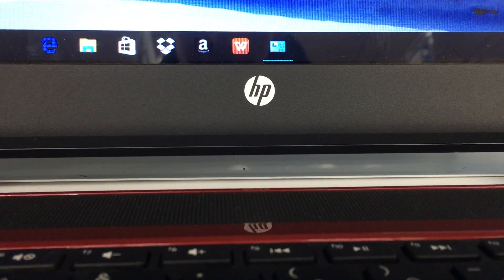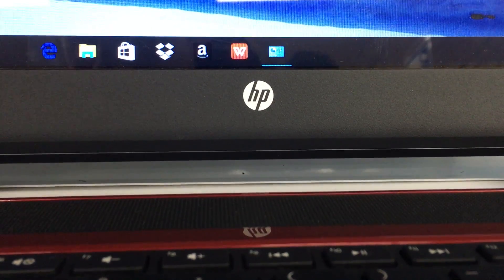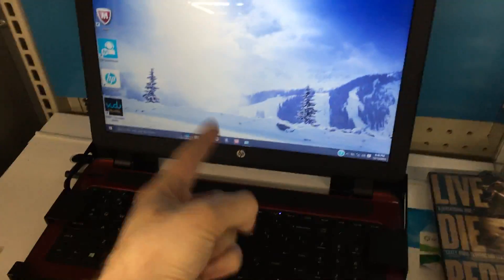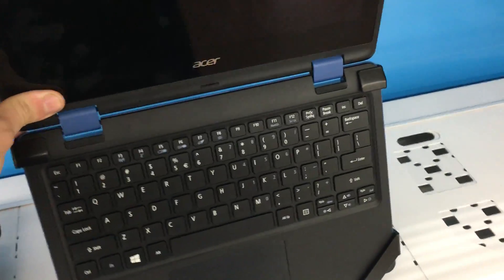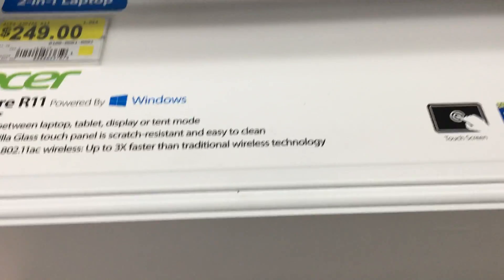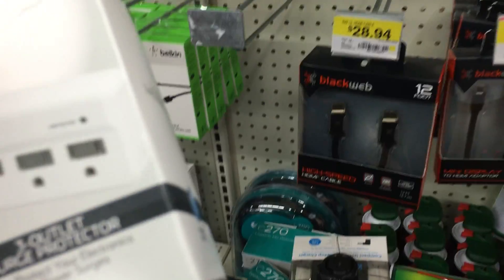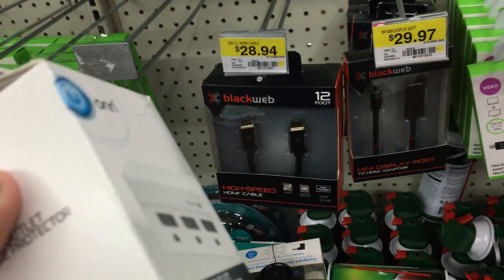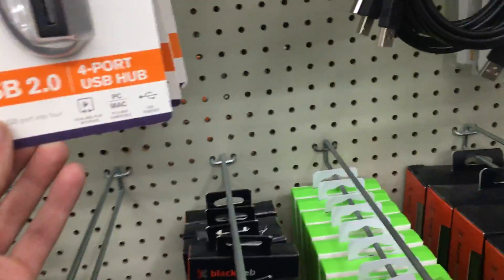Being a Retard 4122